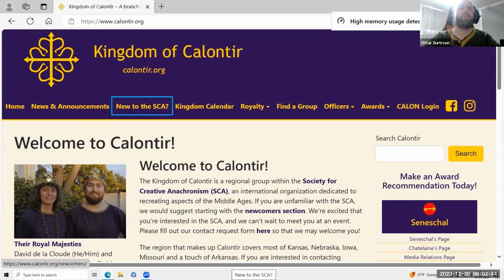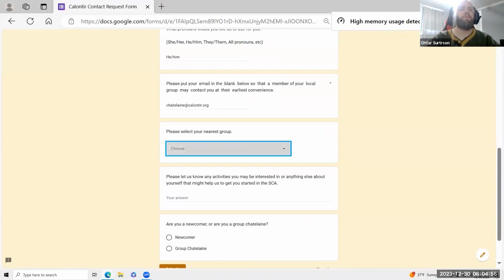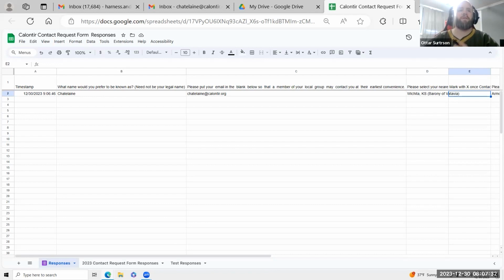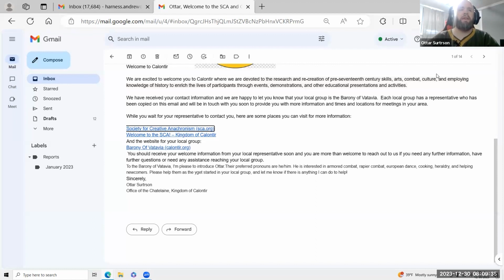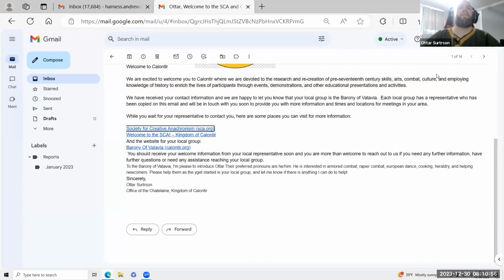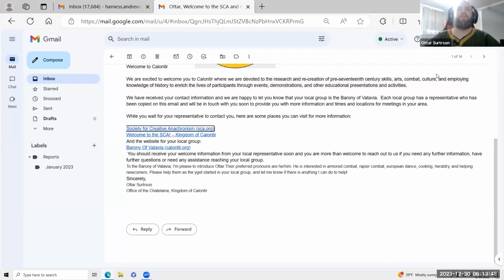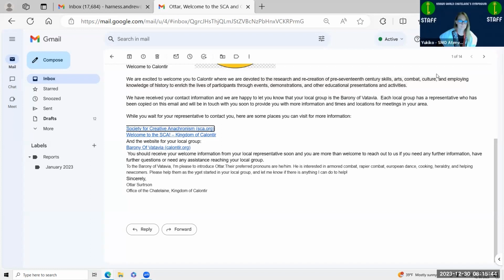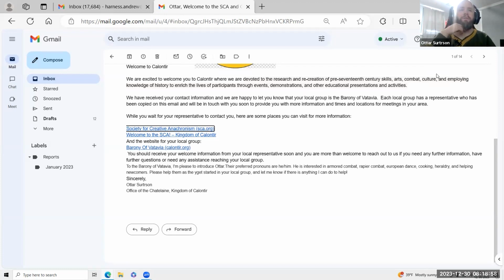Kingdom Contact Request System with Ottar Surtrson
A class that shows the new contact request form system I have recently implemented in the Kingdom of Calontir. The form allows for easy access for newcomers and chatelaines alike. It can be filled out on a phone or computer and exports automatically to a spreadsheet. From there the Kingdom Chatelaine replies with a from letter that welcomes the person to the SCA and gives links of interest to them. The local group for the newcomer is also copied on the form letter, creating contact between the two parties. It also gives the Kingdom Chatelaine statistics on newcomers being worked with at local group level and makes it possible to teach quarterly newcomer zoom classes each year. Keeping contact year around.

Course Instructor: Ottar Surtrson
Video Editor: Ellen DeLacey